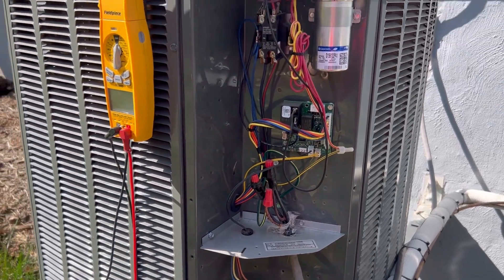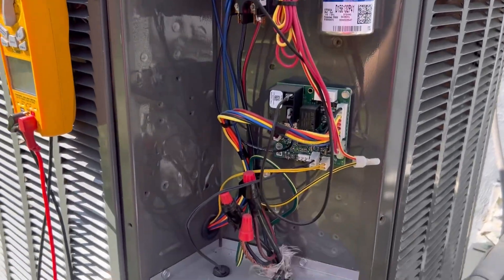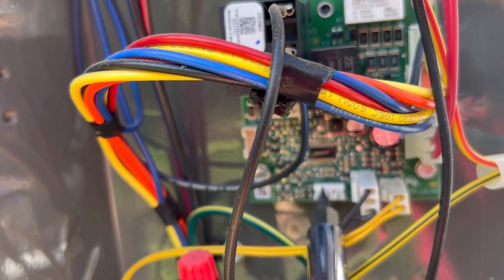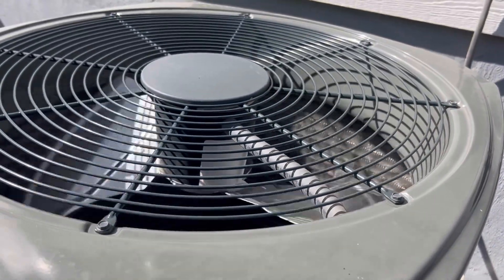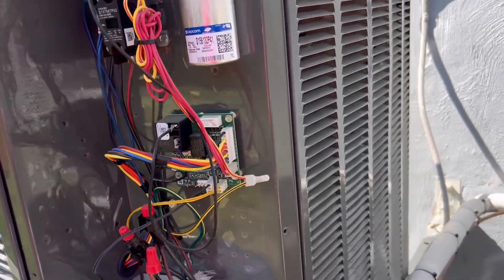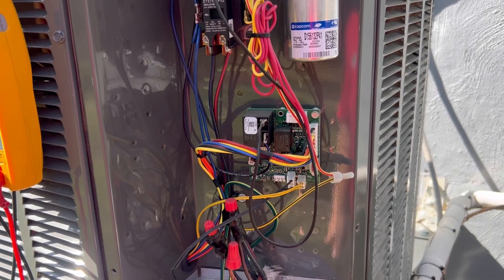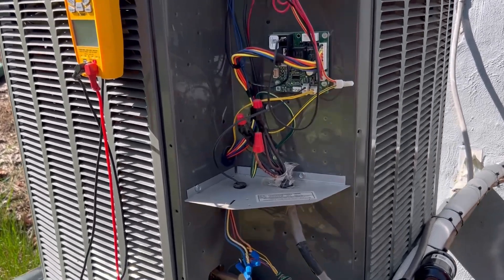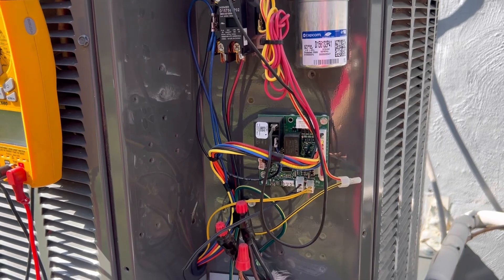Testing the defrost cycle on a Trane heat pump.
Steps on testing the defrost cycle on a Trane heat pump.